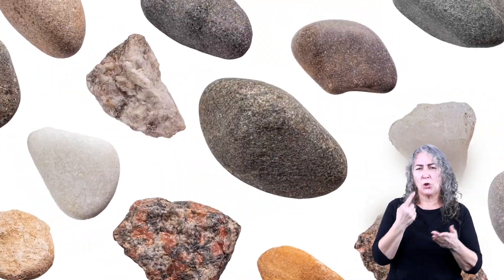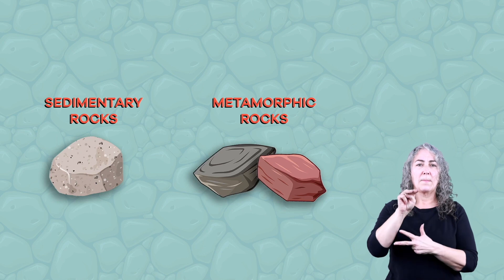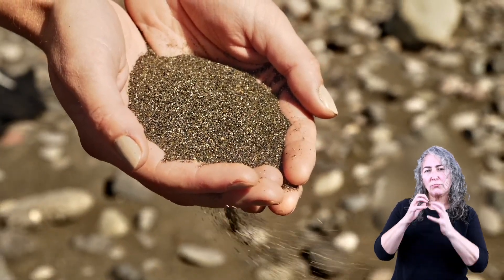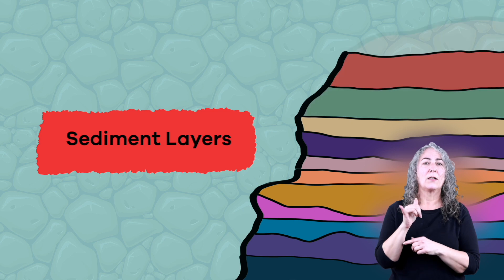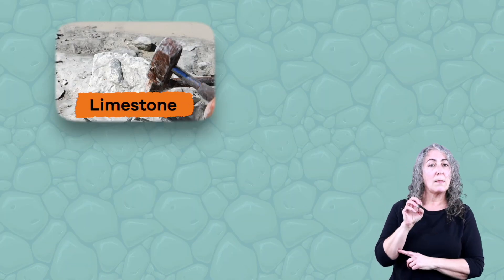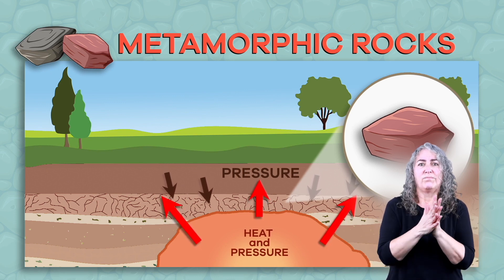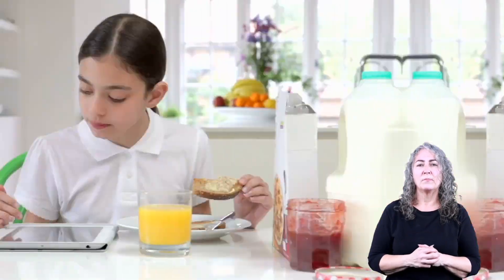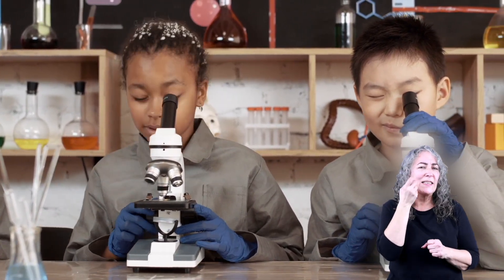ASL Rocks for Kids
Did you know there are three types of rock on this planet? In Rocks for Kids, you will learn all about how different kinds of rocks form. You will discover the properties and traits that make these rocks unique. And maybe you will find that being a geologist, a scientist that studies rocks, would totally rock!

Your kids will learn interesting facts about sedimentary rocks, metamorphic rocks, and igneous rocks. For instance, did you know that fossils are really only found in sedimentary rocks? You wouldn't find a dinosaur bone in a slab of marble. Speaking of marble, marble is a type of metamorphic rock. Metamorphic rocks form with really high pressure and heat beneath the earth's surface.

Igneous rocks actually divide further into two categories. There are intrusive (or plutonic) igneous rocks and extrusive igneous rocks. Intrusive rocks form when magma cools slowly inside the earth. An example of an intrusive igneous rock is granite. Extrusive igneous rocks form when lava cools really quickly. If lava cools fast enough, it creates obsidian.

We hope you and your student(s) enjoyed learning about rocks and geology! If you want to learn even more, head over to our website and download one of our many free lesson plans about different kinds of rocks, full of activities, worksheets, and more!

What you will learn in Rocks for Kids:
0:00 Introduction to geology, rocks, and geologists
1:51 Three types of rocks
2:01 Sedimentary rocks and how they form
3:17 Metamorphic rocks and how they form
4:29 Igneous rocks and how they form
5:29 Intrusive (plutonic) and extrusive igneous rocks
6:44 Review of rocks and geology